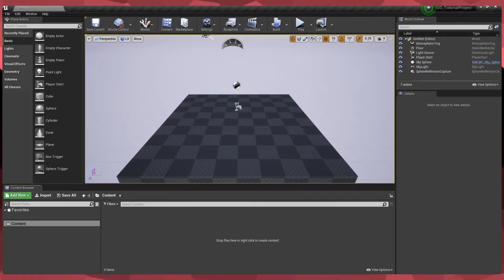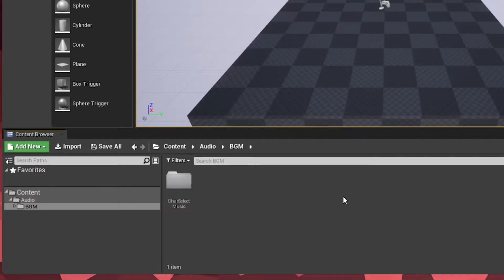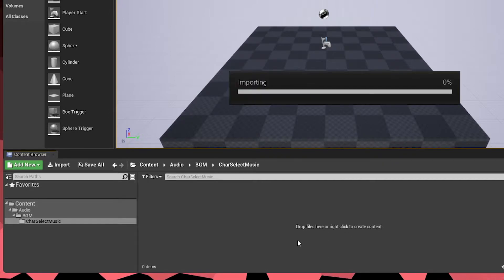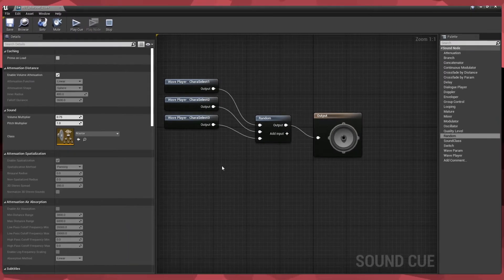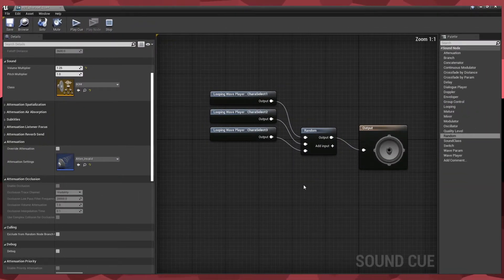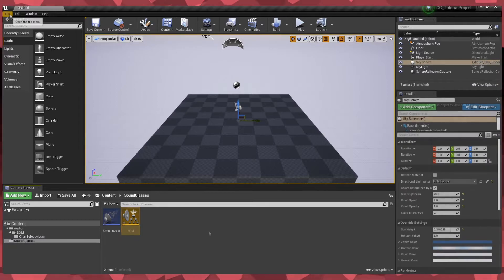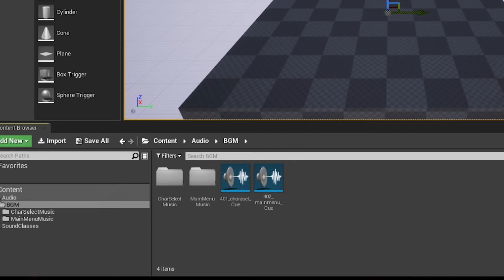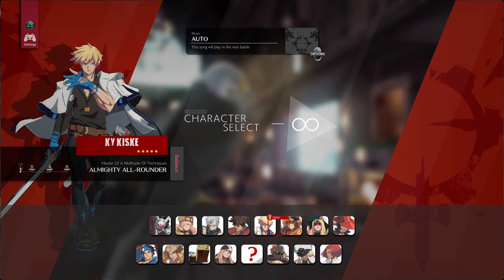How to create Audio Cue's for Guilty Gear Strive (Random Music, easier CSS theme replacement, etc.)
This is a small-extension of my modding tutorial which goes over how to use UE4 Cue files. I haven't messed with them too much myself which is why I only really go over one use for it, however with some experimenting we may be able to do some cooler stuff with it.

I also forgot to mention, but some sounds obviously use different SoundClasses and Attenuation, so we want to make sure we're using the proper ones by checking in FModel.